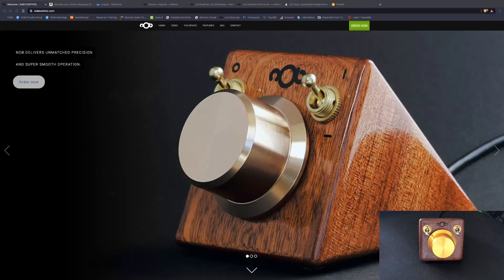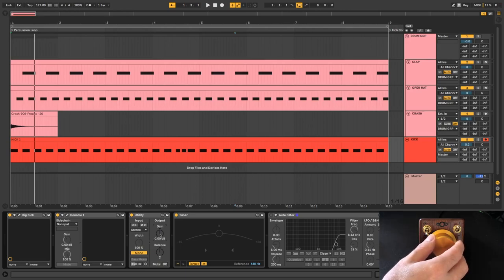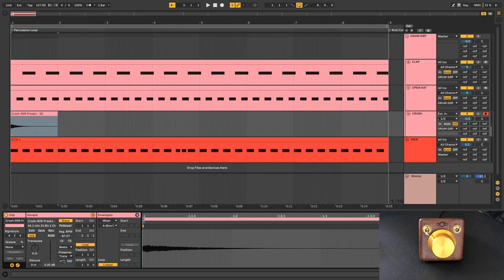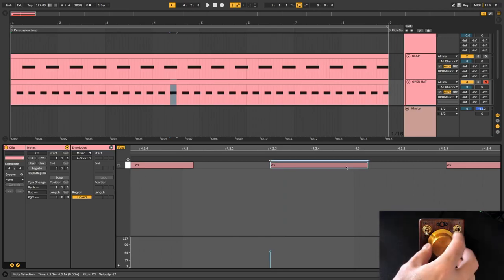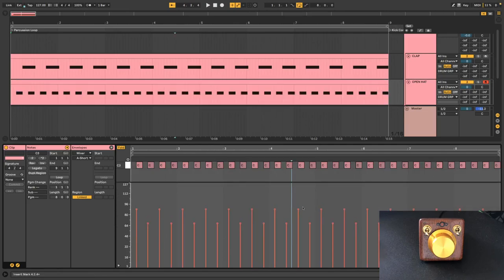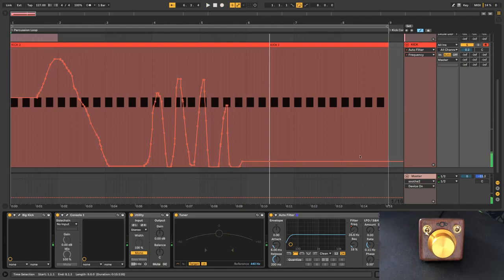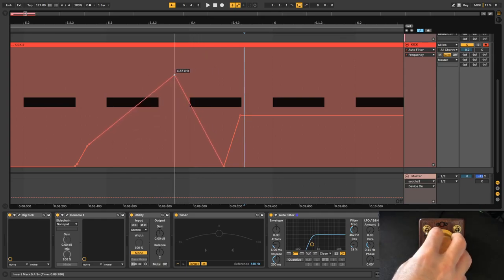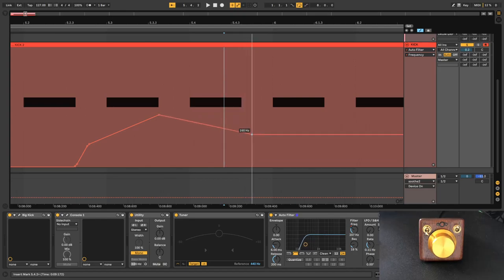Get the Most Out of Your nOb Control with these Pro Tips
My favorite MIDI controller that is not a MIDI controller at all!
Here is some of the less conventional ways that I use this massive knob every day in Ableton (but can be used in ANY software or DAW)

Here is the nOb YouTube channel for more videos of it in action: